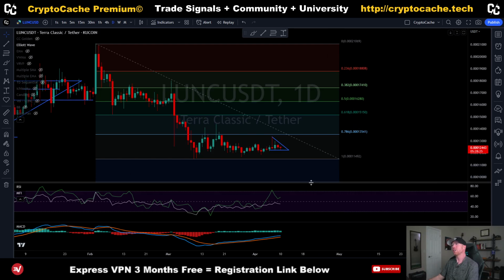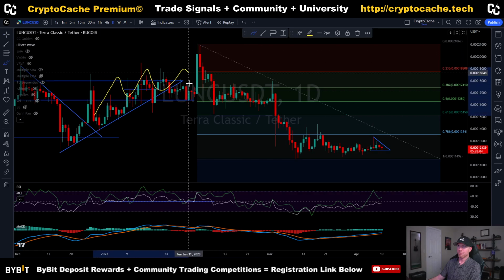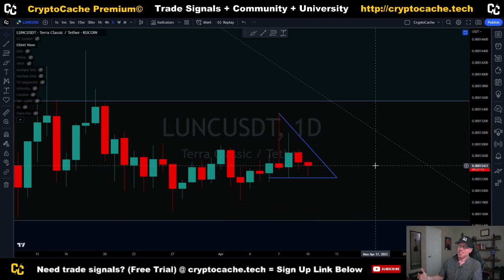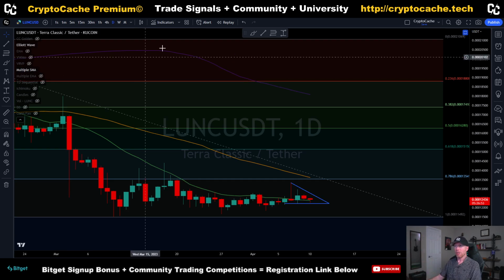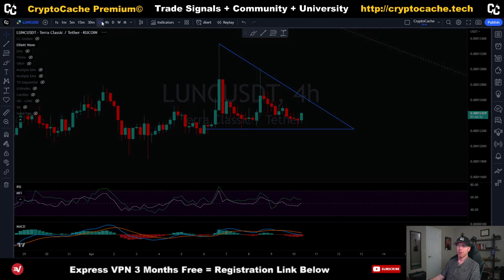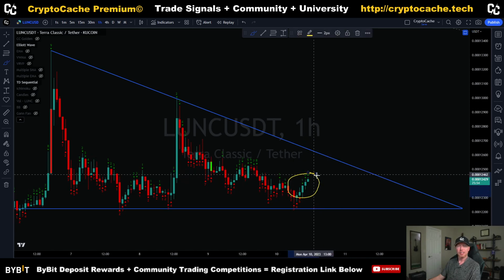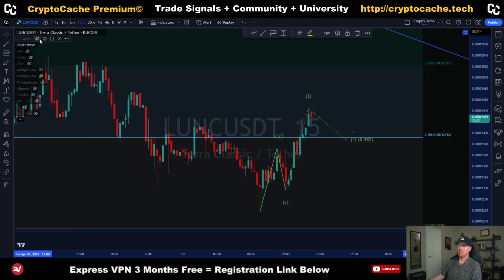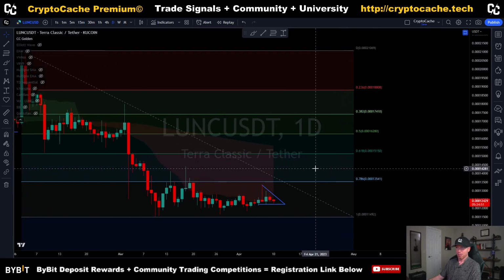TERRA CLASSIC LUNC NEWS - TECHNICAL ANALYSIS, FIBONACCI, ELLIOTT WAVE PRICE PREDICTION UPDATE APRIL